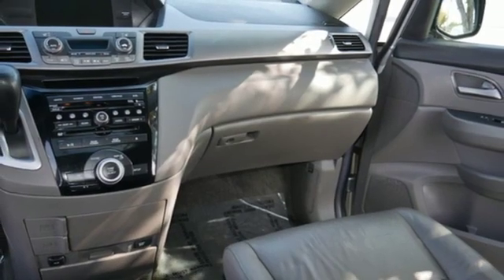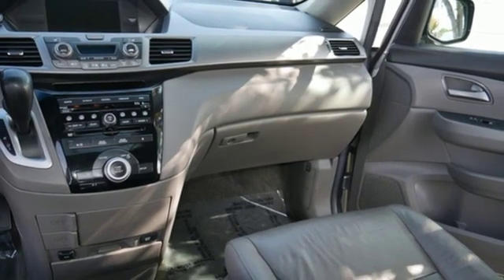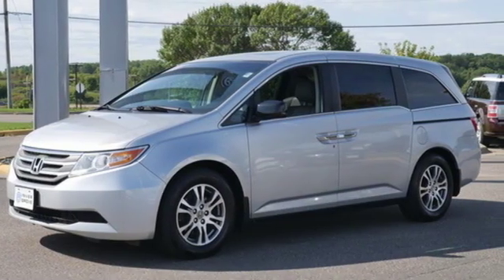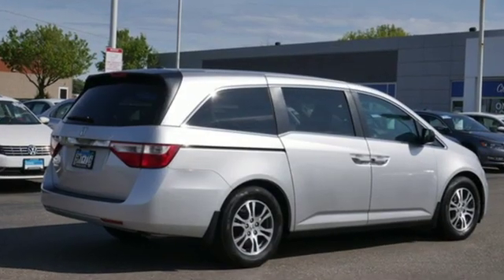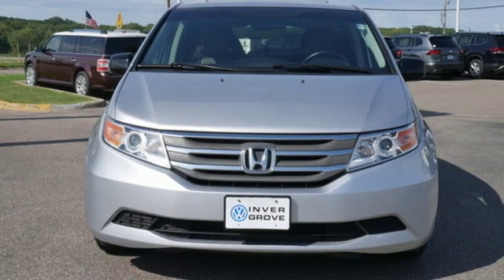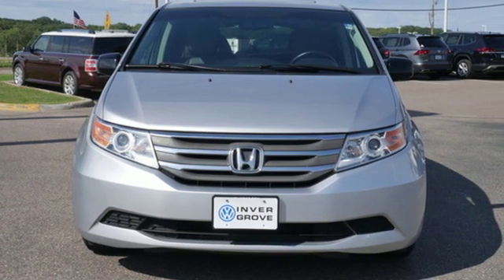Used 2011 Honda Odyssey Saint Paul MN Minneapolis, MN G92438A - SOLD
Year: 2011
Make: Honda
Model: Odyssey
Trim: 5dr EX-L 3.5L 6Cyl
Engine: 213 L V6 Cylinder Engine Cyl.
Transmission: 5-Speed A/T
Color: Alabaster Silver Metallic
Interior: Truffle
Mileage: 119335
Stock #: G92438A
VIN: 5FNRL5H66BB104839

You know, the vehicle you drive says a lot about you. So does the dealership you buy from. Which is why you should get your grove on at Volkswagen of Inver Grove.

When you buy from Volkswagen of Inver Grove, you get seven days to make sure you absolutely LOVE your vehicle. If you don’t, bring it back and get a full refund. Plus, you get 30 days to trade it for something else, in case your situation changes. Volkswagen of Inver Grove wants you to be 100 percent satisfied with your ride.

If you haven’t checked out the new website, visit vwInverGrove.com and take a look. You’ll find incredible deals including online-only specials, plus schedule service, order parts, and find links to additional resources. You can also check us out on Facebook, where you’ll find the latest comments from satisfied customers. In fact, Volkswagen of Inver Grove was rated NUMBER ONE in customer service satisfaction. Find out why when you get your grove on and visit us right off 494 and South Robert it Inver Grove Heights.

Get Your Grove On, at Volkswagen of Inver Grove.
Address:
1325 50th Street East